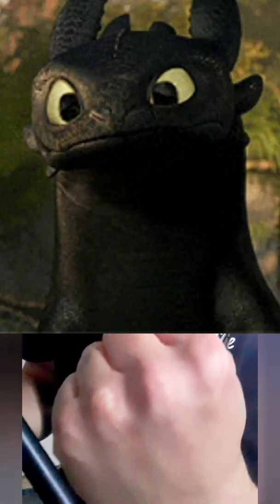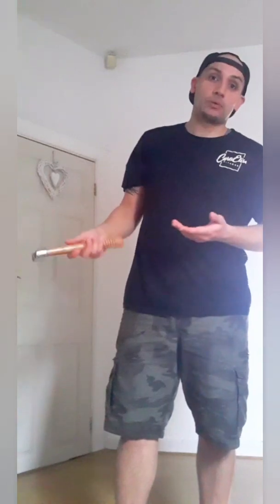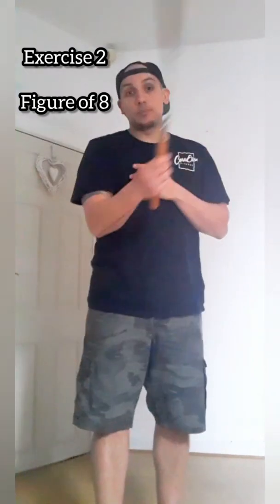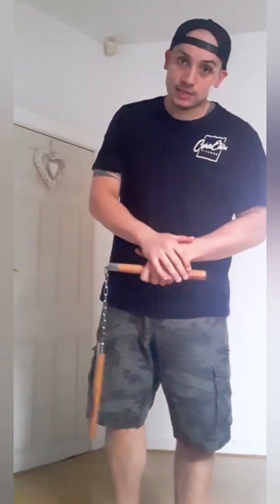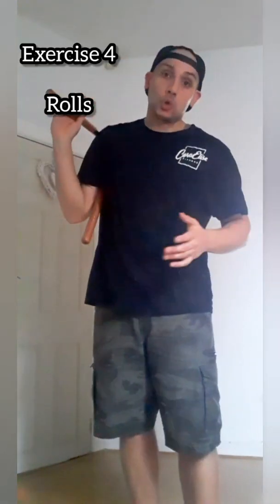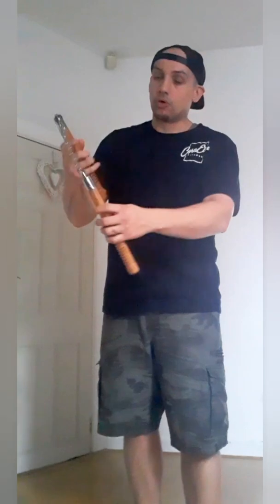Nunchuku Tutorial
This is slightly long I do apologise 😆 but it's not something you come across often.
I wanted to cover as much as possible, so hopefully this will help or interest you.

In the video I'll go over:
-Basic Movements/Exercises.
-Poses/Strikes
-How to use effectively for a workout. (yes believe it or not this can be a good workout) 😆

They are great to use for focus, concentration.
Muscle endurance, strength.
Patience, hand eye coordination.

Really appreciate it if you watch this to the end and I'm glad to share this with you guys. Hope you enjoy. be safe, be healthy.
BE Fit

Yes I know I kinda mixed up the youtube and insta logos with the name at the end.
But I allready finished editing and converting at that point, because it's such a big file I didnt wanna redownload it again. 😆😆